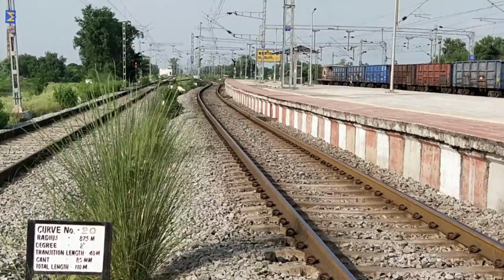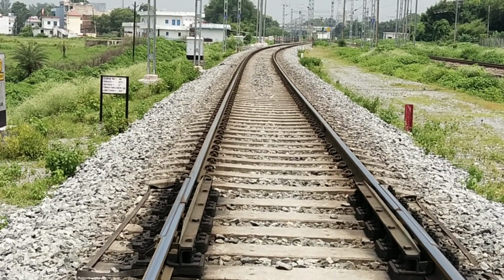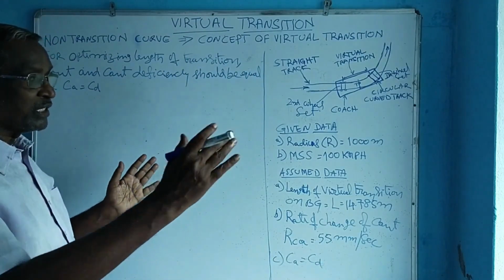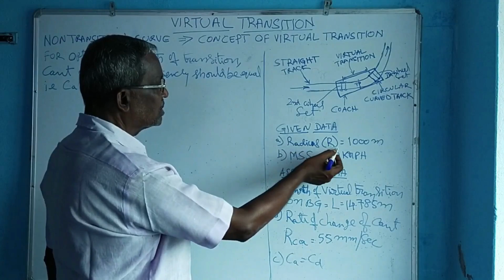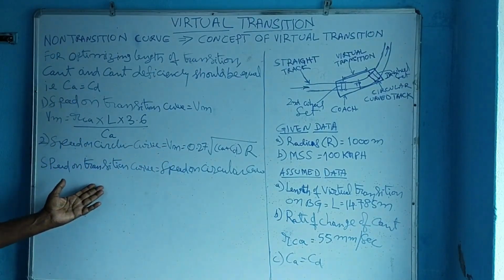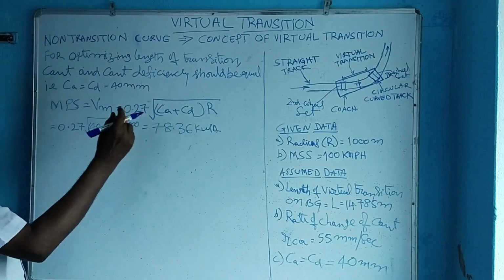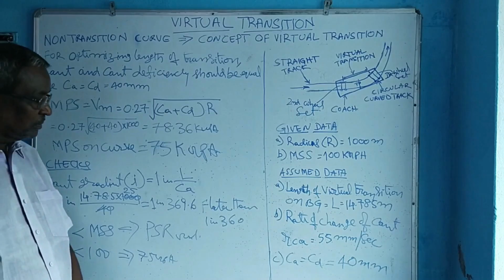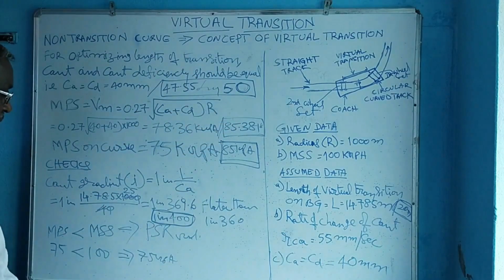RAILWAY CURVES Part-10 VIRTUAL TRANSITION रेलवे वक्र भाग-10 आभासी संक्रमण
"Virtual Transition" This part-10 video has been explained, what is Virtual transition? Where Virtual transition required? Calculation of maximum permissible speed with Virtual transition on curves.
The determination of maximum permissible speeds on curves without transitions involves the concept of a virtual transition.
The bogie wheel base of the vehicle ‘virtually’ provides a transition from straight to the curve. This length over which this turning of the vehicle occurs is called virtual transition
motion of the vehicle begins to change as it passes on to the curve, and the vehicle gradually acquires angular velocity. The change continues until the bogie center reaches TP, after which the vehicle moves round the curve with uniform angular velocity.
The front wheels suddenly enter and leave the curve and these experience a severe jerk while entering or exiting from the curve. This jerk is also transferred to the vehicle. From the passenger comfort consideration, provision of such a non-transitioned curve is not recommended and may lead to discomfort and maintenance problems. It is prudent from maintenance point of view that an actual transition of the length equal to virtual transition may be provided.
The values of virtual transition laid down in the IRPWM are based on the distance between bogie centers for passenger trains. These values are laid down as 14.785 m.
On non-transitioned curves, cant should be run up or run out on the ‘virtual transition’ in a length of 14.785 m half in straight, half in circular curve
Rail Posts Indicating Tangent Points: As per IRPWM, on the inside of the curve, rail posts should be erected on each approach of the curve, to indicate the positions of the beginning and end of transition curves. In the case of non-transitioned curve, similar rail post should be erected at beginning and end of the virtual transition.
Example: Determine the maximum permissible speed for a non-transitioned curve of 1000 m radius on Broad Gauge when the maximum sectional speed is 100 KMPH.
Solution: On a non-transitioned curve, the concept of virtual transition will hold good. Given data: a)Radius (R) = 1000 m, b)MSS = 100 Kmph, assumed data: a) Length of virtual transition for B.G. = 14.785m., b)Rate of change of cant = 55mm per second
Since available length of transition is limited the cant and cant deficiency values have to be restricted. For finding the optimum values of cant and cant deficiency, the expression for speed on the transition curve should be equated to the expression for speed on the circular curve. Further, for optimizing the length of the transition, cant and cant deficiency should be equal, i.e. Ca = C d.